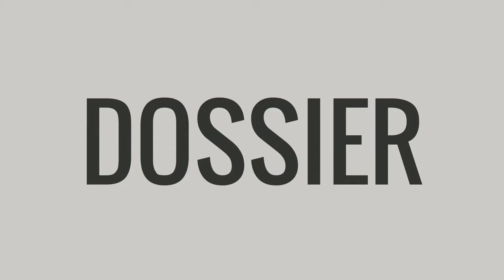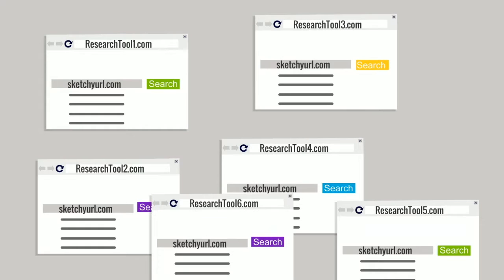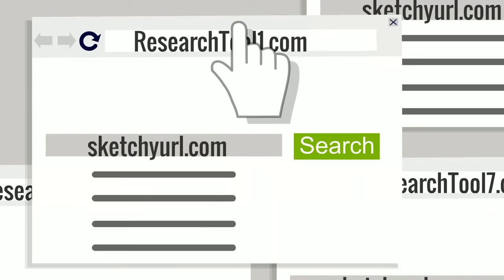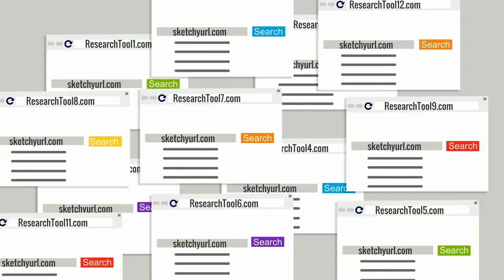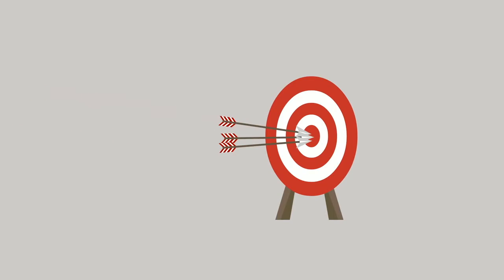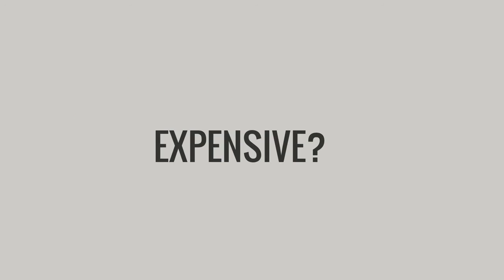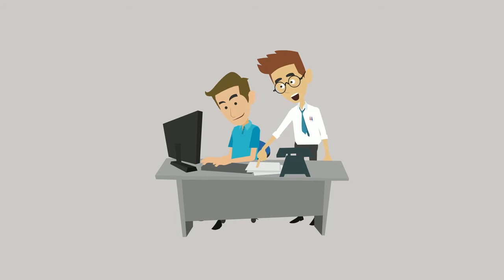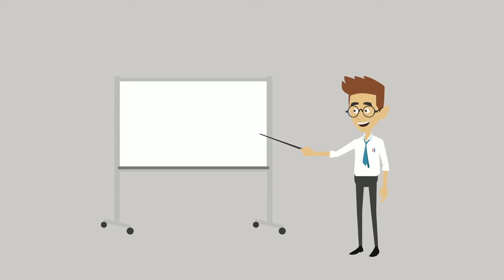Infoblox | Save Time and Money With a Comprehensive Investigation Tool – Infoblox Dossier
Over 7,700 global enterprises and service providers use Infoblox to control their networks. Infoblox uses actionable network intelligence to deliver control and security from the core.